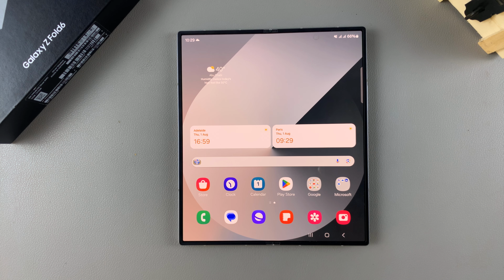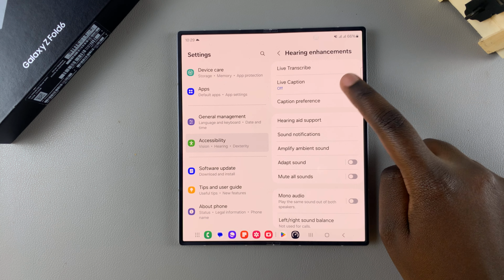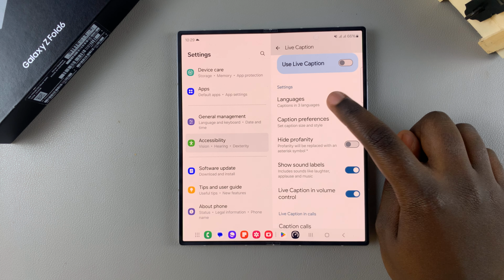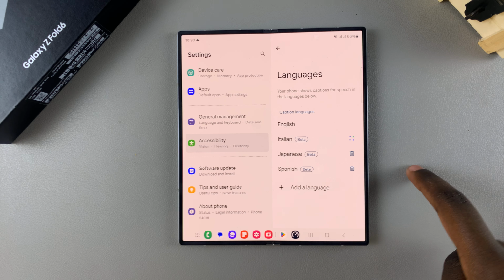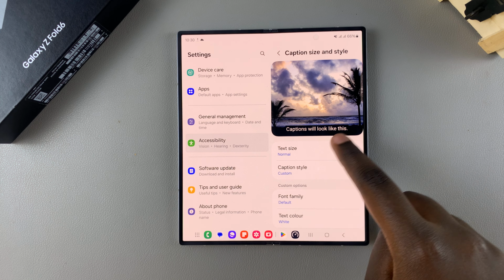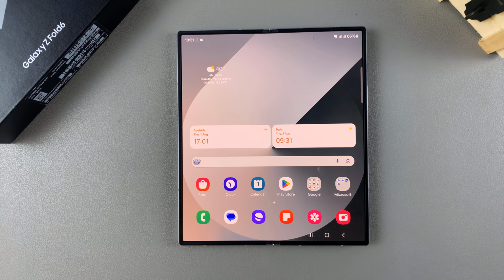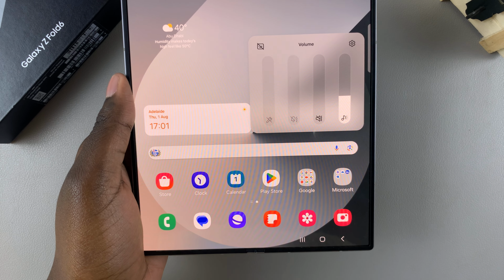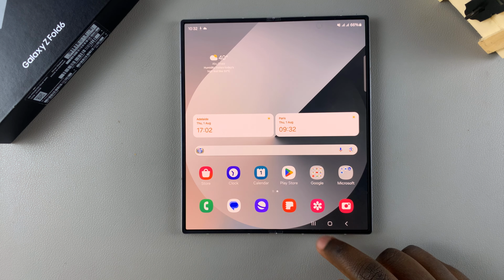How To Turn Live Caption On or Off On Samsung Galaxy Z Fold 6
Learn how to turn Live Caption on or off on Samsung Galaxy Z Fold 6 with this easy-to-follow guide. If you're wondering how to turn Live Caption on or off on Samsung Galaxy Z Fold 6, you've come to the right place.

Turning Live Caption on or off on Samsung Galaxy Z Fold 6 is a simple process that allows you to control whether captions are automatically generated for your media. In this tutorial, we’ll show you exactly how to turn Live Caption on or off on Samsung Galaxy Z Fold 6, so you can enjoy a personalized viewing experience.

Follow these steps to discover how to turn Live Caption on or off on Samsung Galaxy Z Fold 6 and customize your device’s accessibility features to suit your preferences.

1.Open Settings: Go to the Settings app.
2.Access Accessibility: Scroll to Accessibility and select it.
3.Select Hearing Enhancements: Tap on Hearing Enhancements, then choose Live Caption.
4.Toggle Live Caption: Use the toggle switch to turn Live Caption on or off.
5.Customize Settings: Adjust language preferences and caption appearance under Caption Preferences. You can also manage sound labels and enable Live Caption in volume control settings.

This is how you easily and effectively  Turn Live Caption On or Off On Samsung Galaxy Z Fold 6

Cell Phone Tripod Adapter